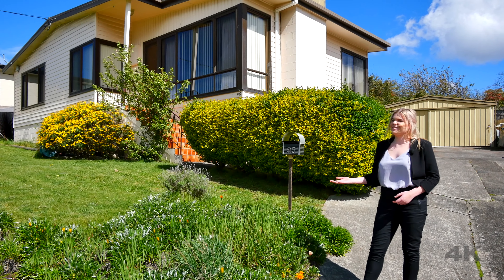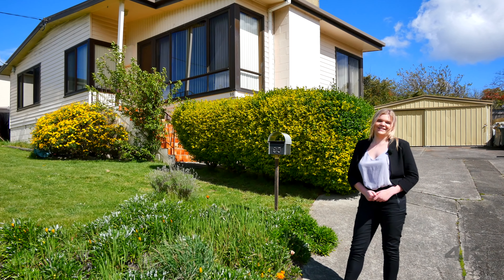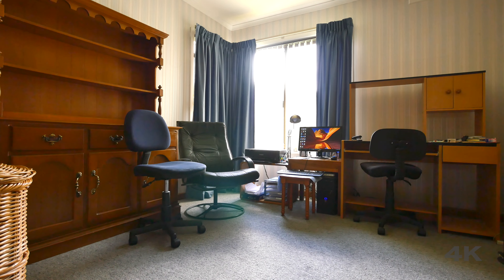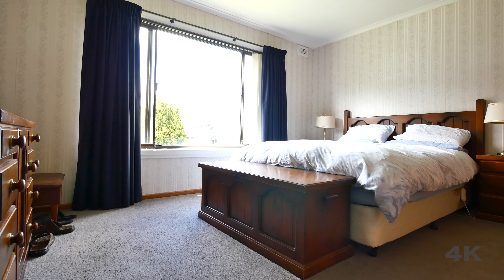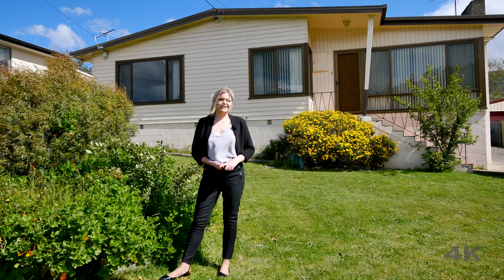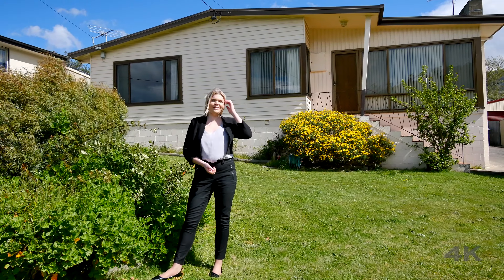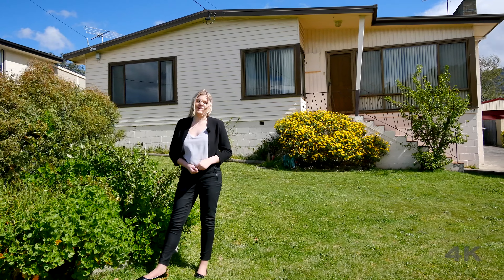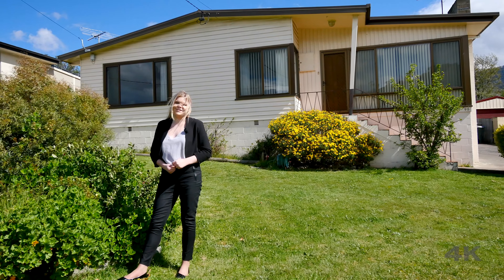95 Chippendale Street, Claremont